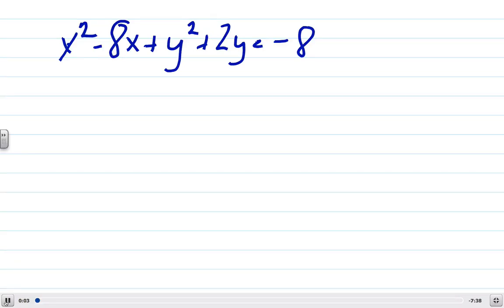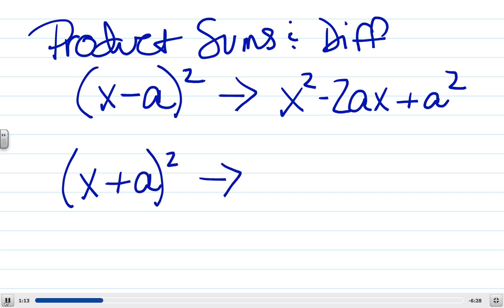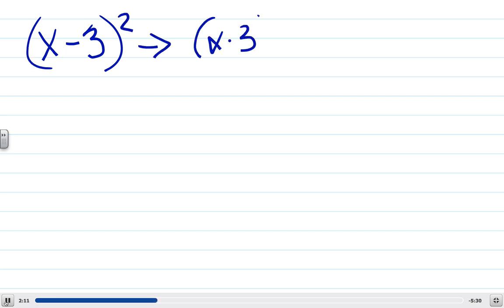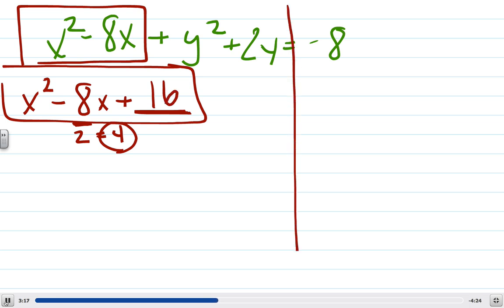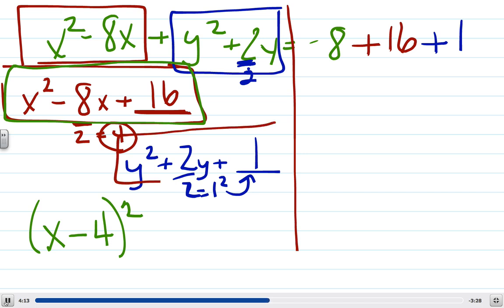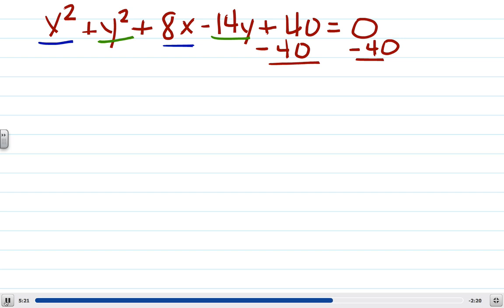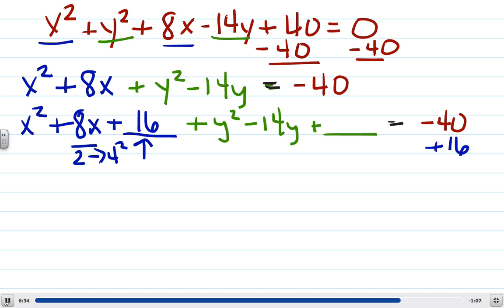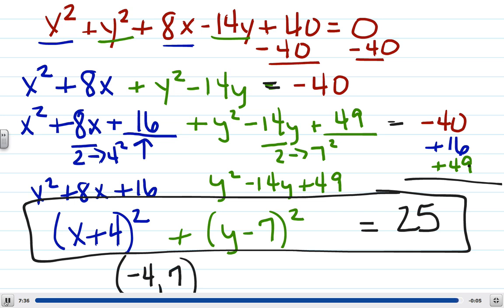10 8 Circle Equation #2